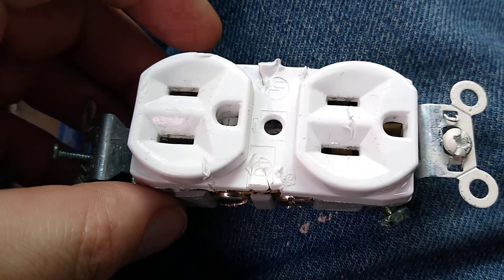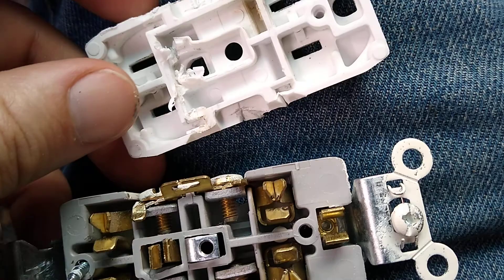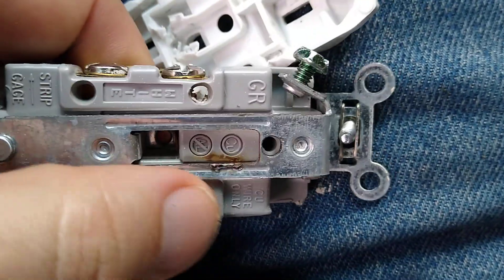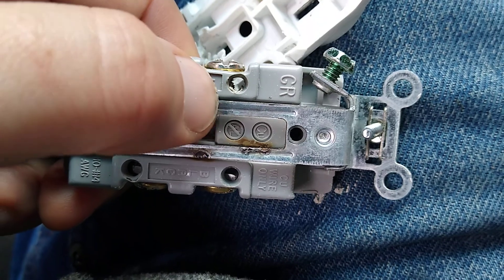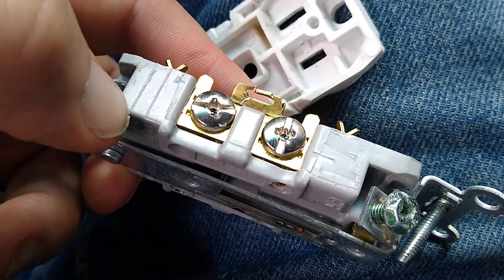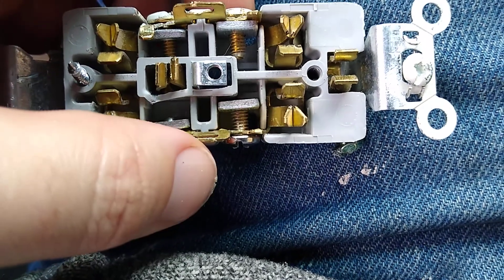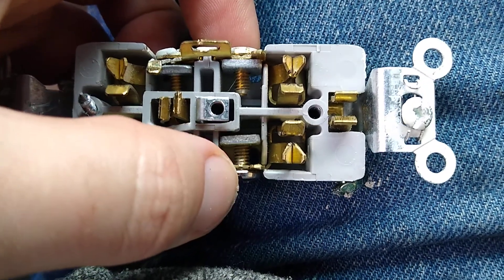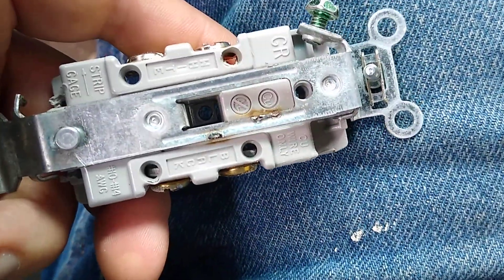Installation error electrical receptacle failure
white return wire was either pushed in too far or not stripped far enough back, causing arcing that was caught by an arcfault sensor.   People were blaming the arcfault sensor for inconvenience, but it may have stopped a fire.

Asking for people to report what type this is in the comments